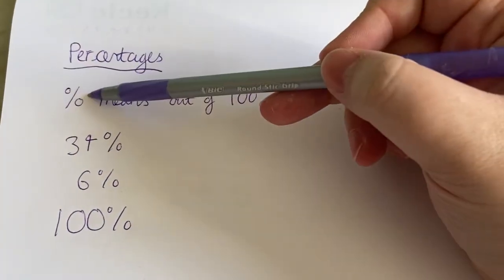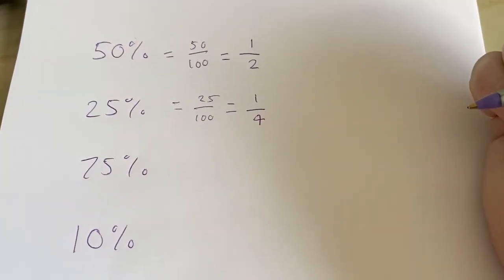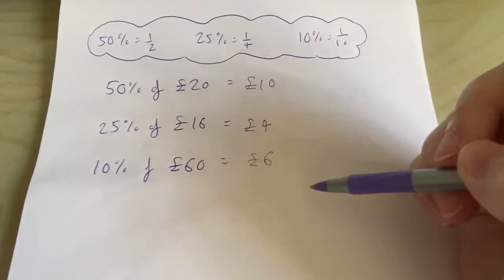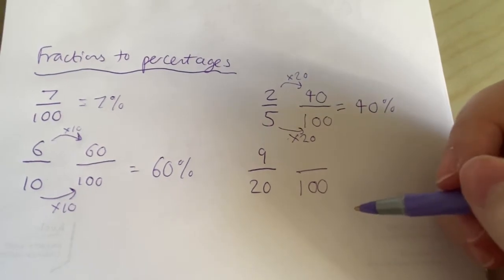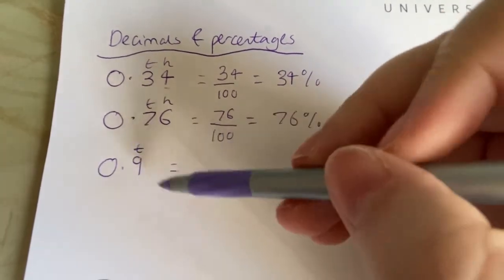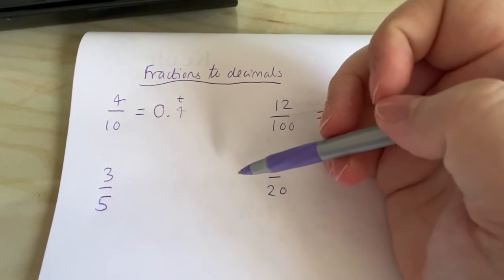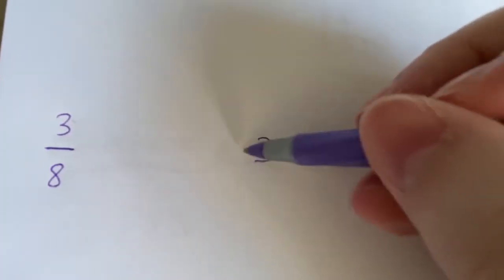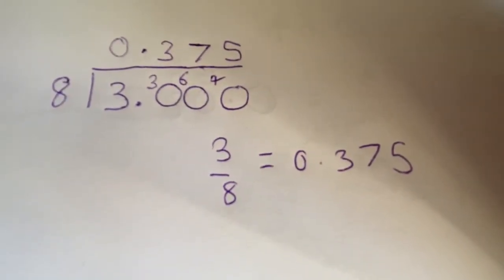Fractions, decimals and percentages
Miss Griffiths models how to convert between fractions, decimal and percentages.